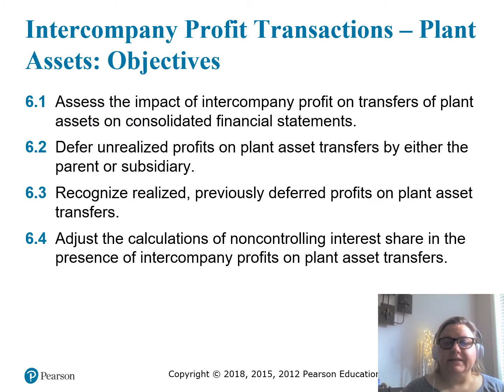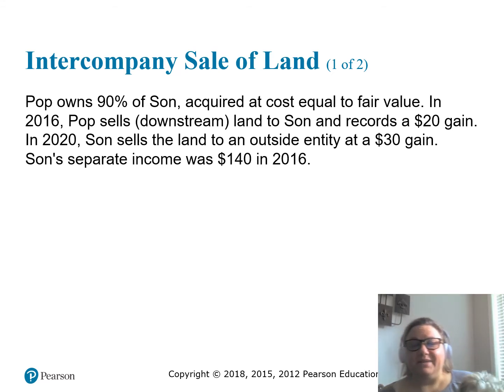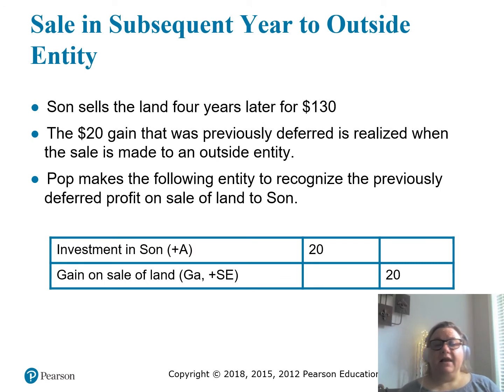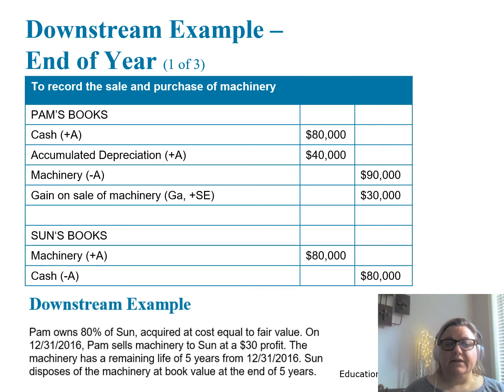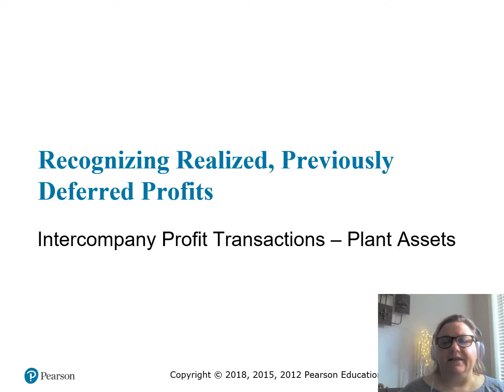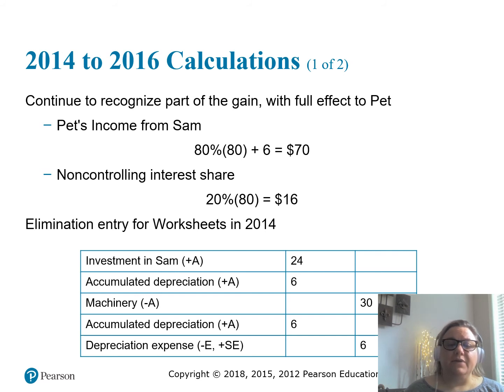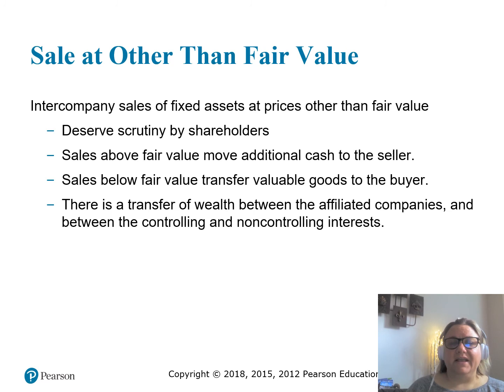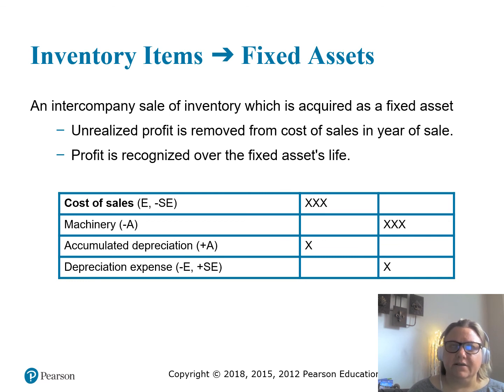Advanced Accounting Chapter 6 Lecture